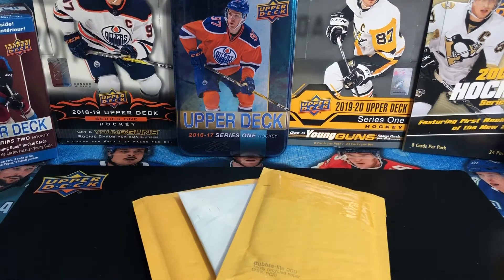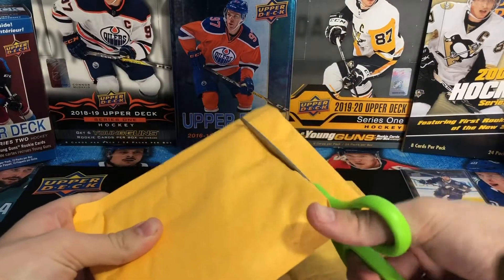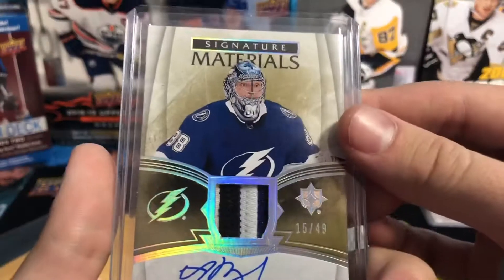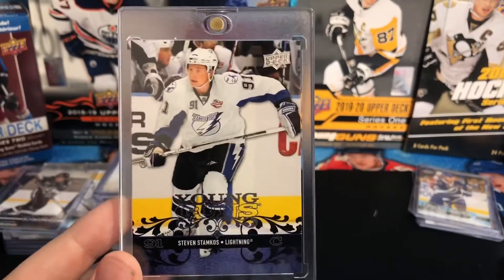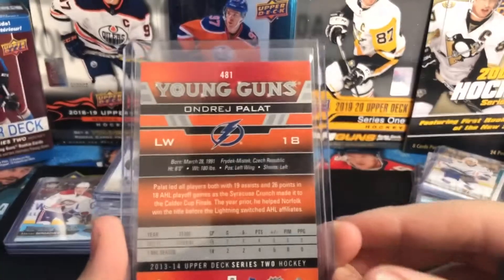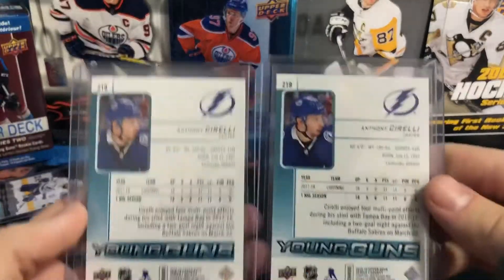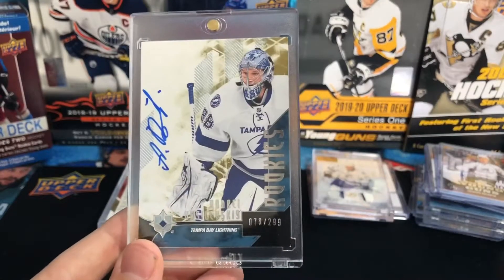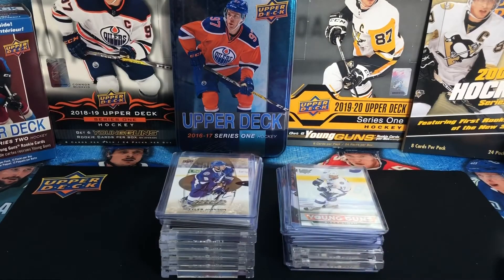Mail day from eBay + My personal collection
Showing my collection and unboxing cards from eBay